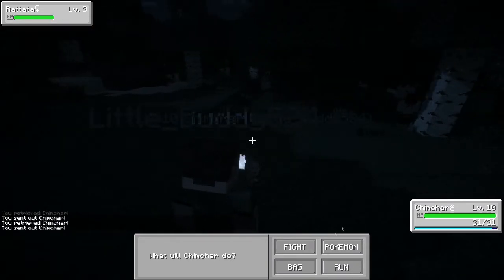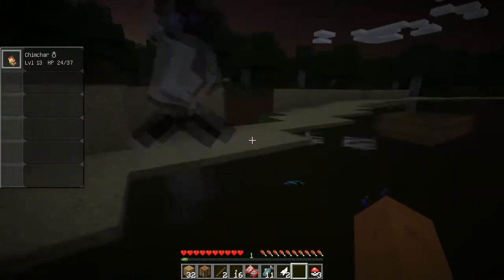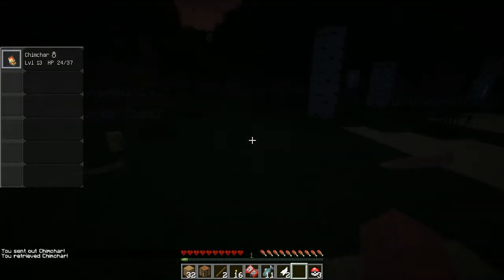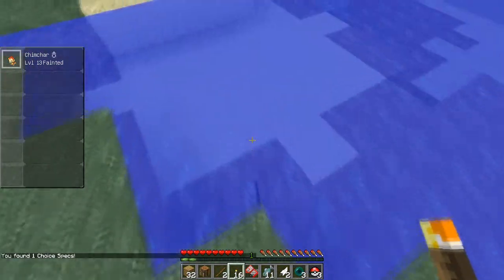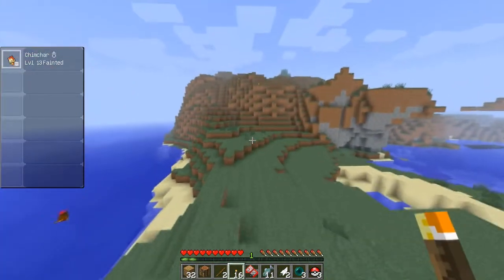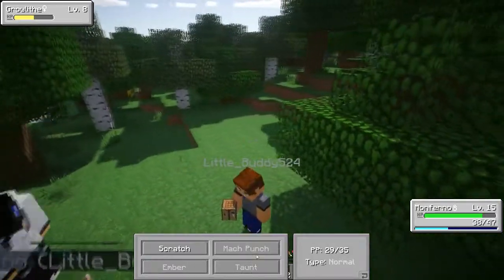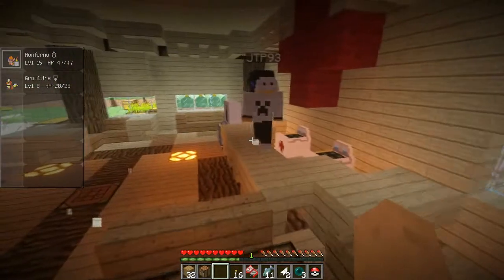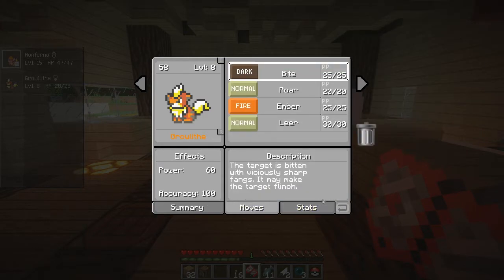"Pixlemon" with "LittleBuddy524" | Ep.1 | Organized Chaos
Today in the first episode of my brand new Pixlemon series JTP93 and I get me all set up with the starter stuff I need, then we go run rampant on the server doing random stuff and levelling up our Pokemon